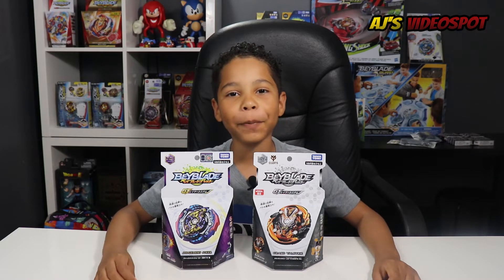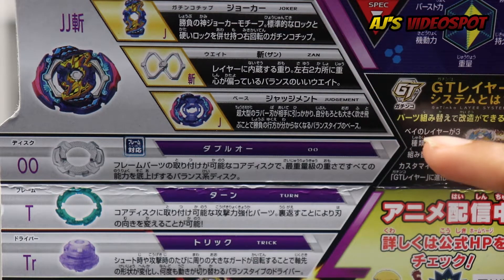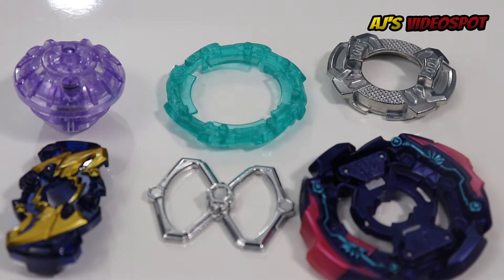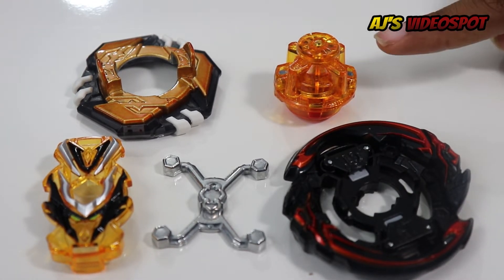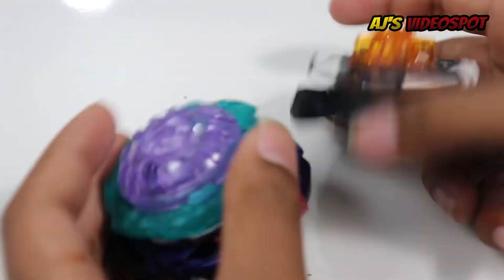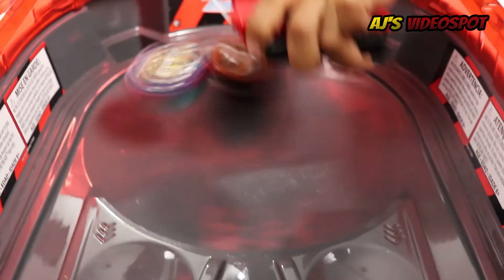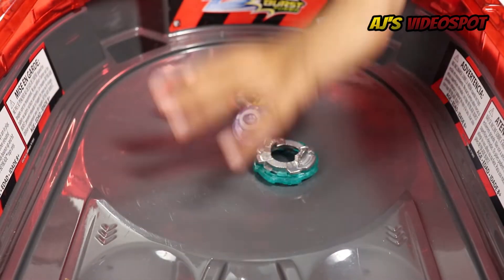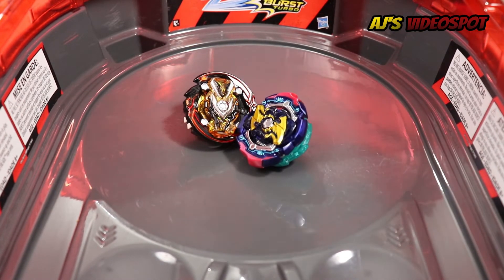Beyblade Burst GT Grand Valkyrie and Judgement Joker Unboxing and Battle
Hey Guy's

I'm Back with another Beyblade Burst GT video.

This time i'm unboxing Grand Valkyrie Beyblade Burst GT B-00 and Judgement Joker Beyblade Burst GT B-142

I had a lot of fun making this video and doing the Epic battle test cant wait for more Beyblade Burst GT beys!
Woooo Hoooo!

 Grand Valkyrie Beyblade Burst GT B-00

 Gatinko Chip: Valkyrie
 Base: Grand
 Weight: Ten
 Disk: Zenith
 Driver: Hold

Judgement Joker Beyblade Burst GT B-142

 Gatinko Chip: Joker
 Base: Judgement
 Weight: Zan
 Disc:  00
 Frame:  Turn
 Driver: Trick

Music

1.   Raspberry - Homeboy

2.   Hard Hitters - Donell Mase